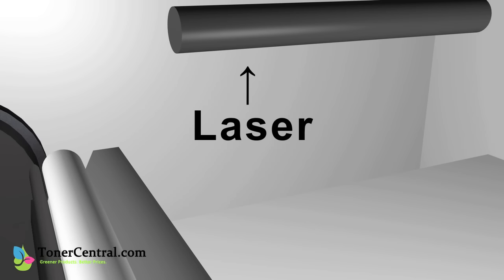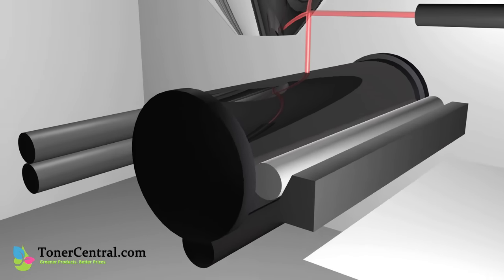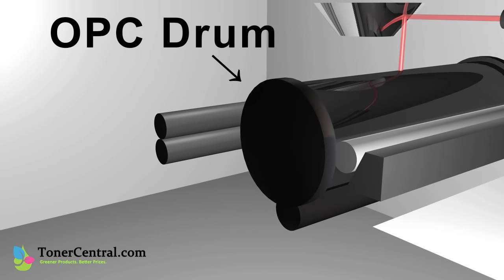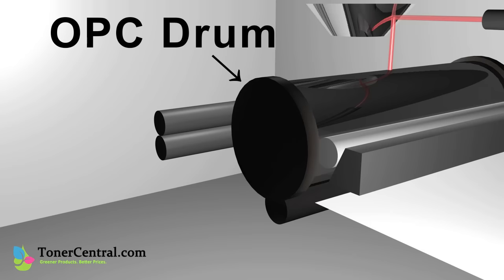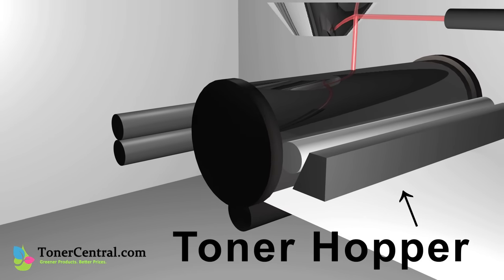How a laser printer works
In this video Toner Central takes us inside a laser printer to illustrate the events that take place after we push print.  for amazing prices on remanufactured and compatible toner!